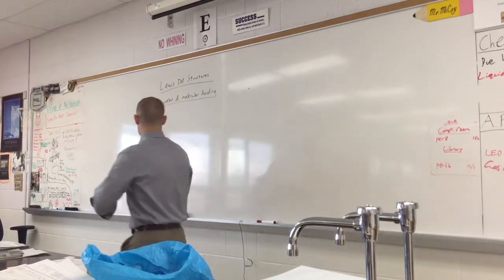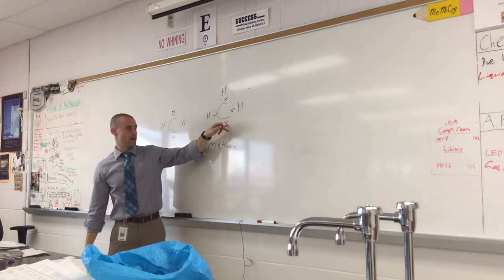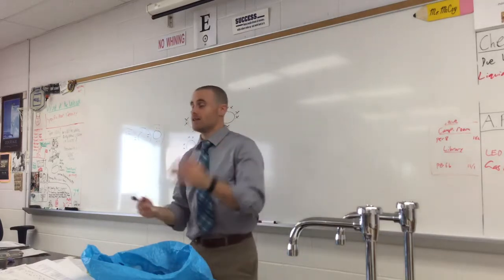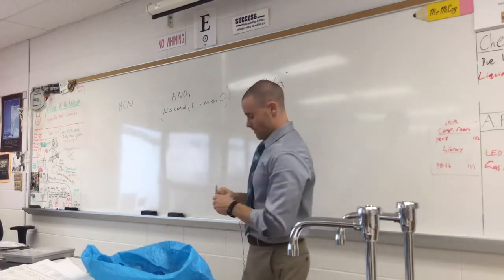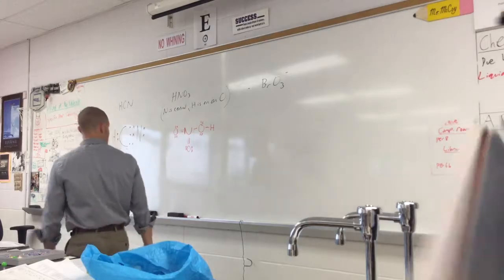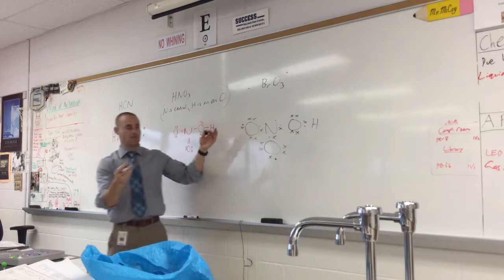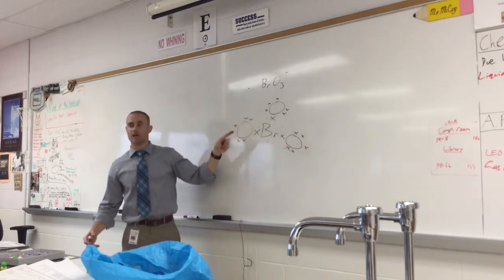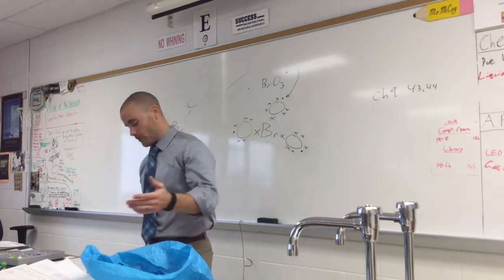11/2/16 AP Chem